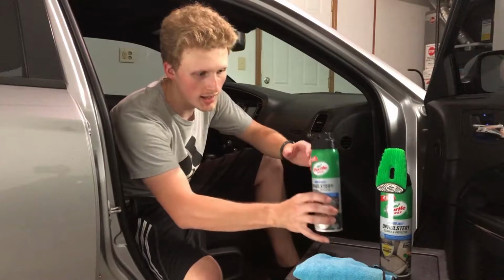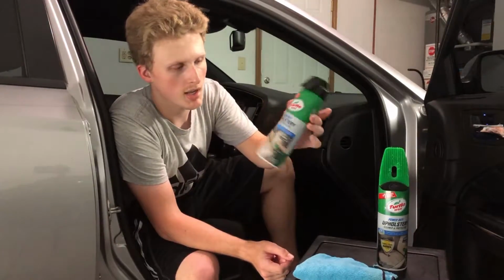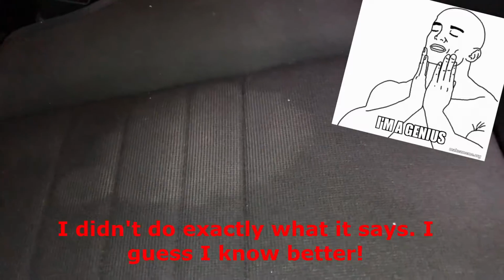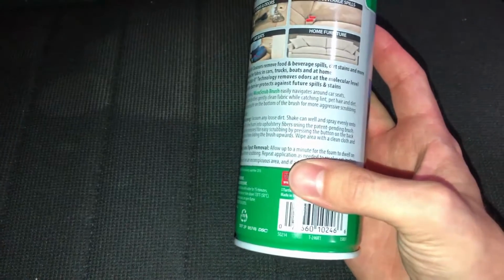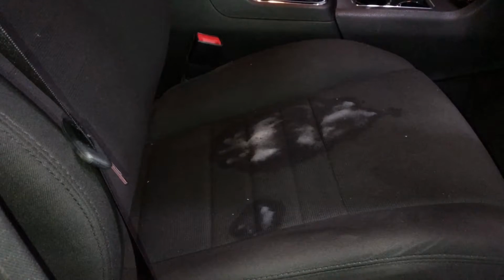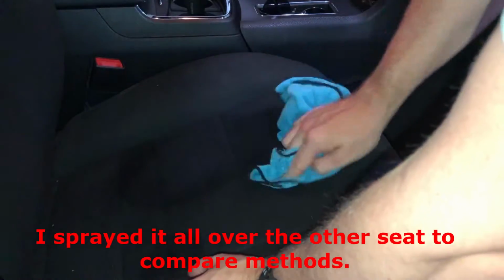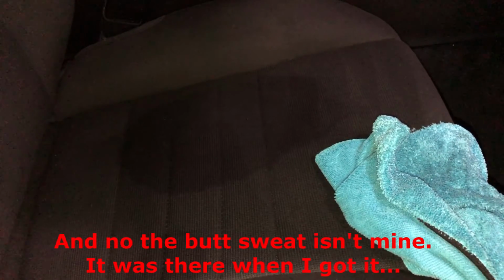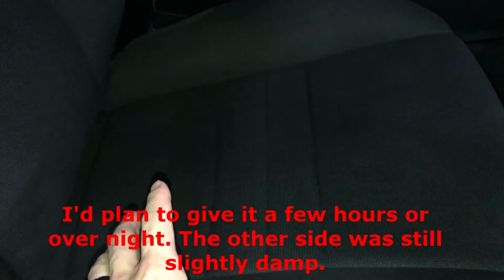Does Turtle Wax Upholstery Cleaner Work?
My Charger's seats had some stains from when I bought it a few months back. I had some down time so I grabbed a bottle of Turtle Wax Power Out Upholstery Cleaner and Protector, to give it a go in hopes of removing the stains. It appears to have worked, but how well and how easy was it? Come along with me as I figure that out.